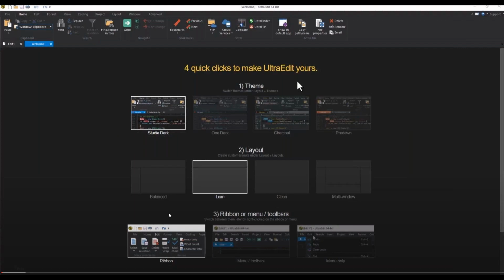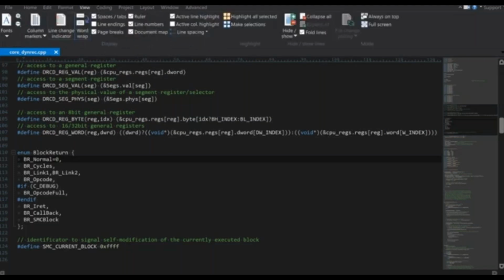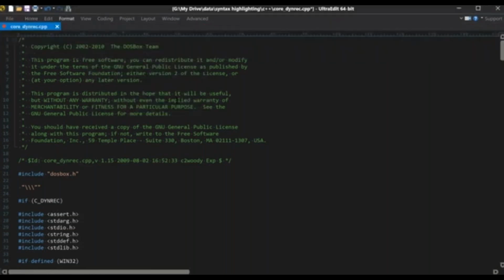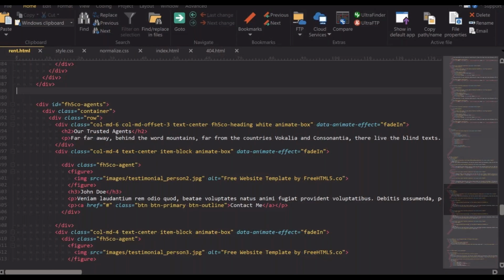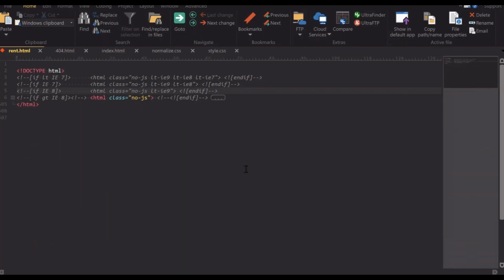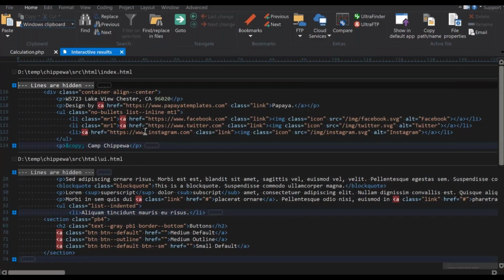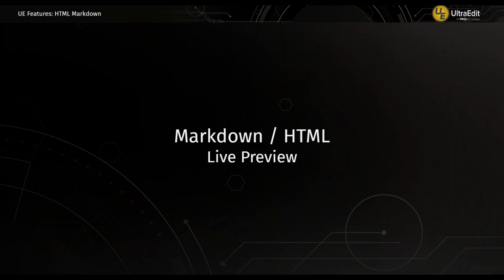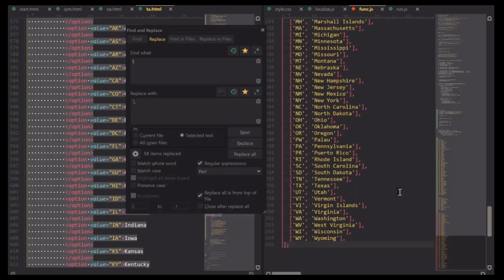UltraEdit Masterclass: An Introduction to the Swiss Army knife of text editors [Webinar Recording]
Join Bradley Hawkins and Ben Schwenk for a masterclass on the Swiss Army Knife of text editors.

This webinar is for users getting started on UltraEdit and learning power users. It showcases both the basics and the in-depth applications of the editor's many features.

Timecodes

00:03:38 - Organizing your workspace: The UltraEdit Welcome Page
00:08:19 - User Interface: Touring the UI
00:20:14 - Command Palette
00:26:52 - Keyboard shortcut and navigation
00:37:33 - Find and Replace
00:44:03 - Column Mode
00:45:38 - Multi-caret and Multi-select
00:51:07 - Markdown/HTML Live Preview
00:53:20 - Enabling a new syntax language
00:55:28 - UltraEdit in the Real World: Converting HTML list to Javascript Array